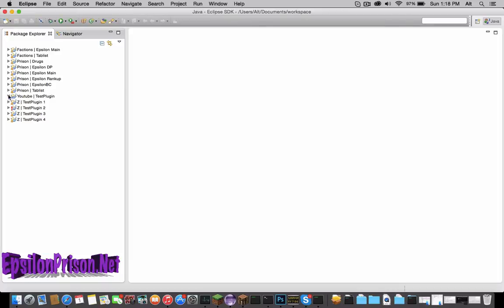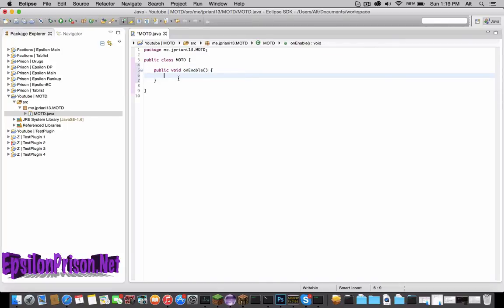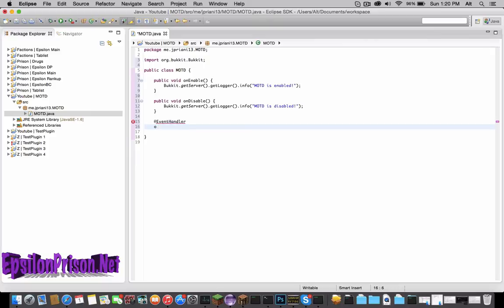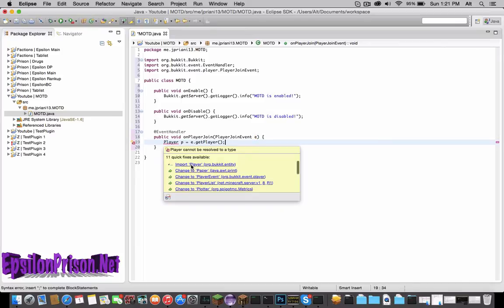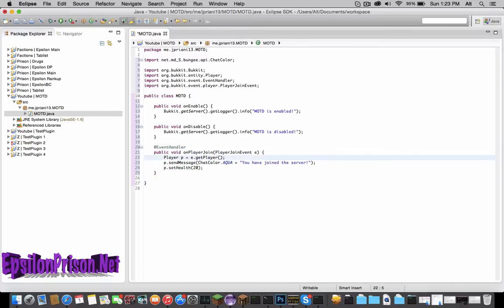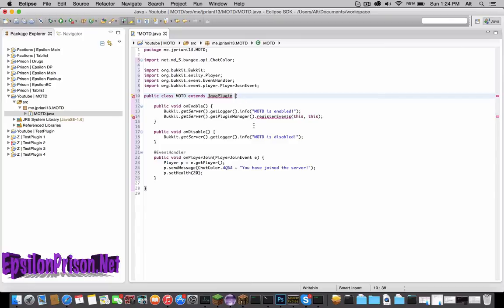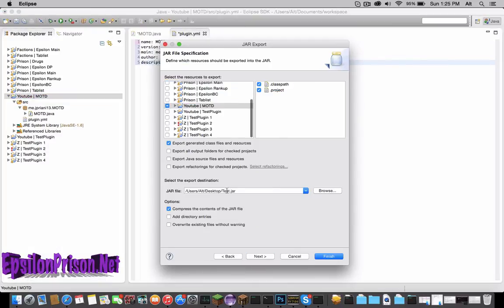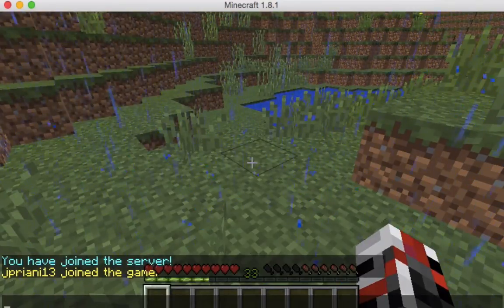Bukkit Coding | Episode 2 - MOTD Plugin | How to code a minecraft plugin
In this video i will be showing you guys how to code a MOTD plugin, Then the player joins the server an event will be ran. I suggest you watch the first video to learn how to make a plugin before you watch this, or it may be confusing! If you have any suggestions please comment!